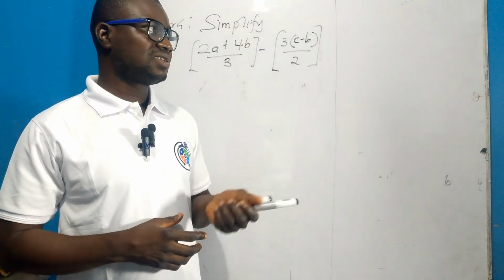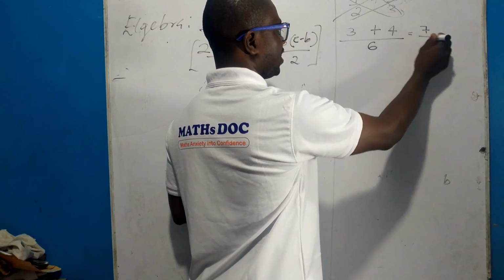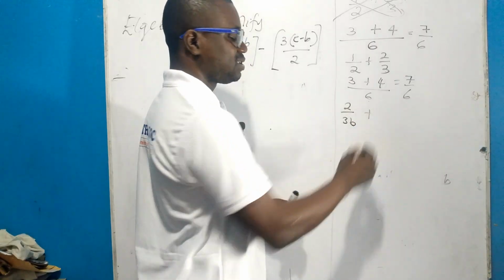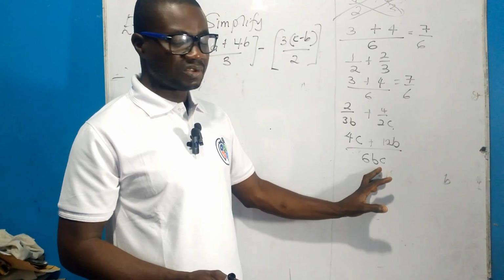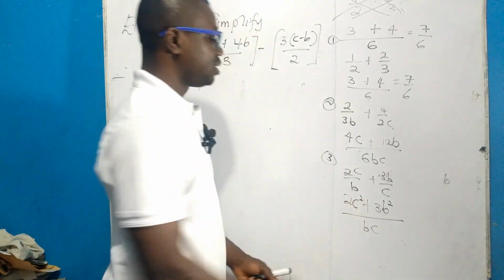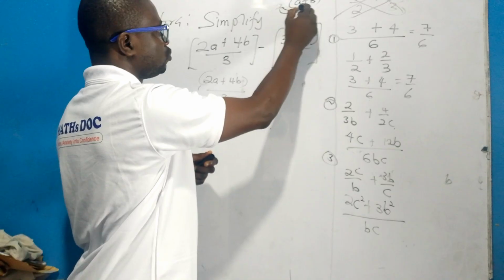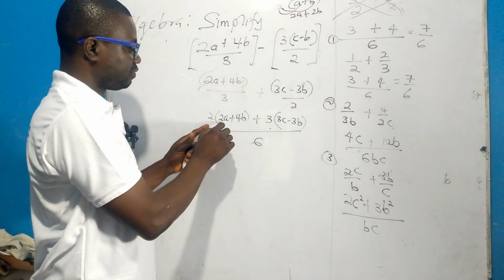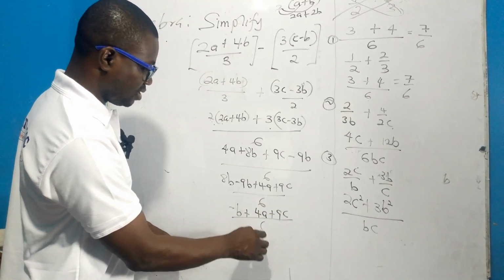This is how to help.your kid solve this problem